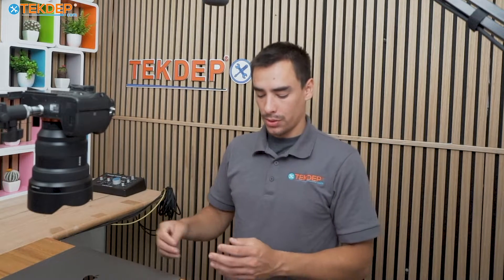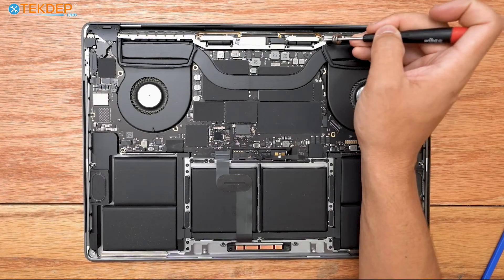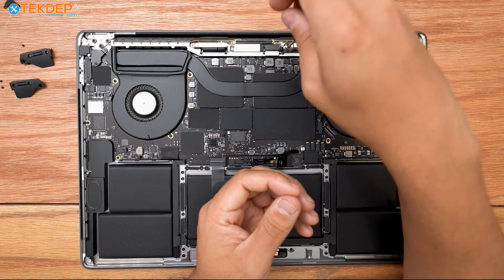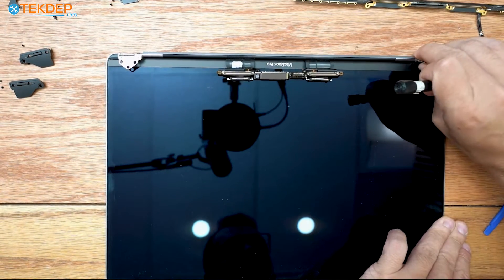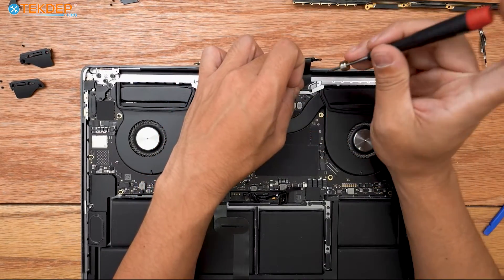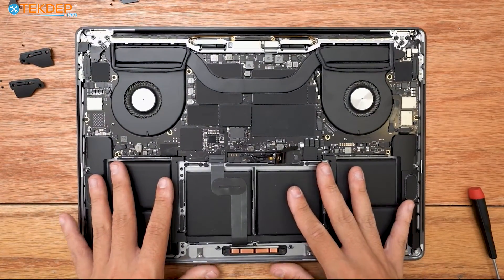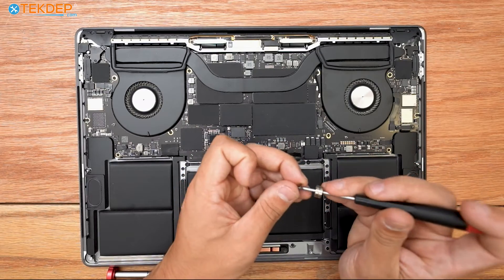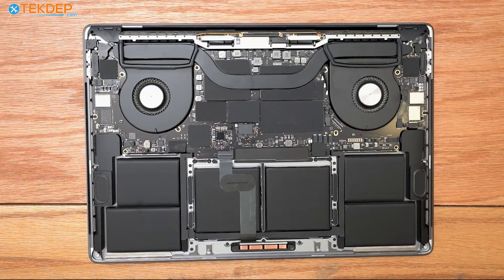MacBook Pro 16" A2141 LCD Assembly Replacement How to Guide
Ship us your laptop or iPad for repairs!

Full screen repair guide of the 16" MacBook Pro 2019 A2141. We appreciate you guys

00:00 – Intro & Overview
Intro to 2019 MacBook Pro LCD replacement, Model A2141.

00:32 – Bottom Case Removal
Remove six pentalobe screws and detach the bottom case.

01:09 – Battery Disconnection
Unplug battery management cable and remove pancake screw.

01:46 – Top Case Screws Removal
Remove T5 screws securing Wi-Fi and LCD board.

02:25 – Disconnect Wi-Fi Antennas
Unplug antennas and remove bracket with T5.

03:00 – Remove LCD Proximity Sensor
Unplug proximity sensor and remove T3 screws.

03:40 – Remove LCD Bungees & Covers
Take out hinge cover and bungee screws using T3.

04:18 – Detach Display Connector Bracket
Remove T3 screws from LCD display cable bracket.

05:16 – Remove Wi-Fi Module & Hinges
Unplug Wi-Fi module, display cable, and remove six T8 screws.

05:52 – Prep & Install New LCD
Align new LCD assembly and prepare for reinstallation.

06:35 – Secure Hinges & Proximity Sensor
Install six T8 screws and reconnect the proximity sensor.

07:11 – Reinstall LCD Bungees
Secure the four T3 bungee screws.

07:52 – Install Wi-Fi Vent Module
Feed antenna cables and reinstall module with tweezers.

09:08 – Secure Wi-Fi & LCD Board Screws
Reinstall T5 screws and plug in Wi-Fi and display cables.

09:52 – Secure Proximity Sensor Bracket
Hook in and screw down proximity/touch bar bracket.

10:44 – Reinstall Top Vent Screws
Use PH1 to reinstall vent module screws.

11:08 – Reinstall Hinge Covers
Secure hinge covers with T3 screws.

11:47 – Reconnect Battery
Reconnect pancake screw and battery flex cable.

12:18 – Initial Power Test
Plug in charger and test power, display, and charging.

12:57 – Verify Proximity Sensor
Close lid to check sleep function and reopen to confirm wake.

13:36 – Reattach Bottom Case
Align and clip in bottom case, reinstall pentalobe screws.

14:48 – Wrap-Up & Outro
Final checks and reminder to visit tech.com for parts and repairs.